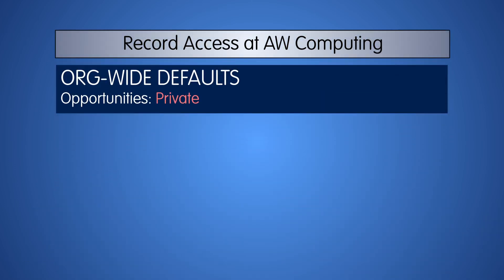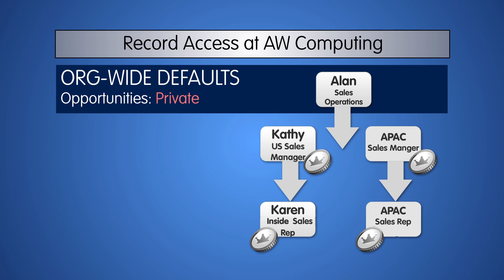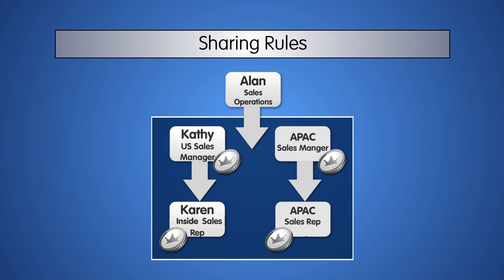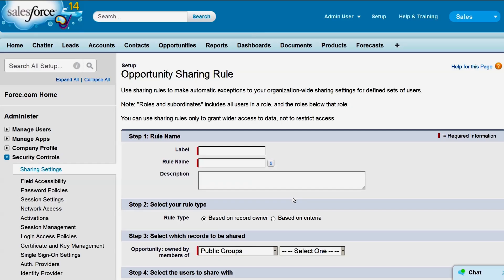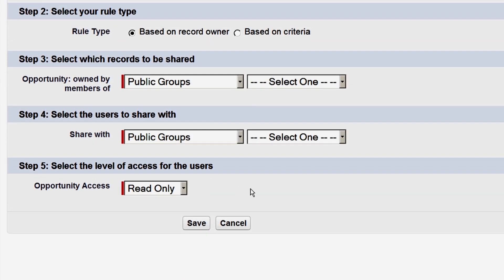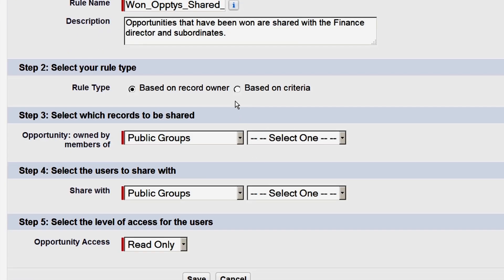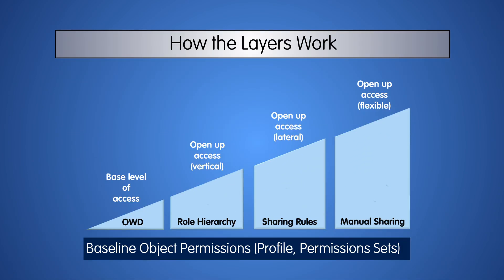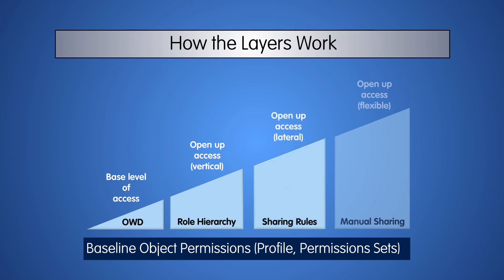Who Sees What: Record Access Via Sharing Rules (Salesforce Classic)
This video in the "Who Sees What" series describes how to open up access to records, if you have set the default sharing settings to anything more restrictive than Public Read/Write. You can use Sharing Rules to extend access to users in roles, public groups, or territories. Please view the entire series to get a complete picture of visibility and access.